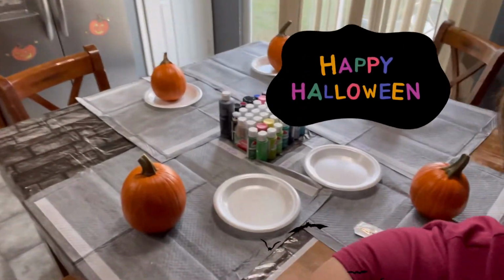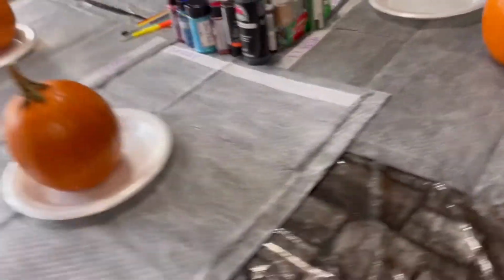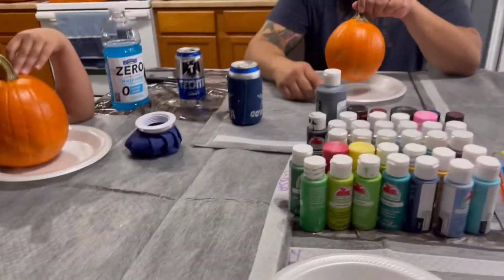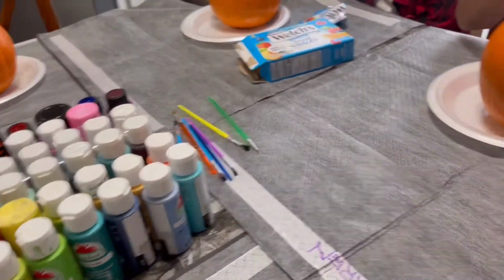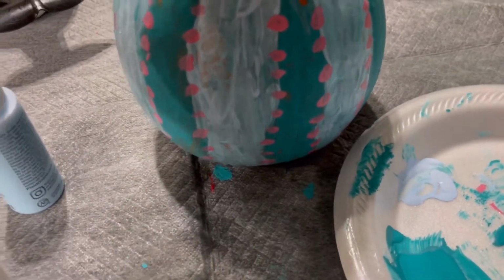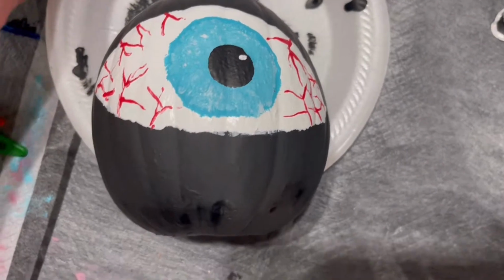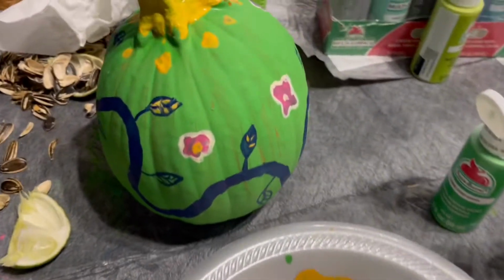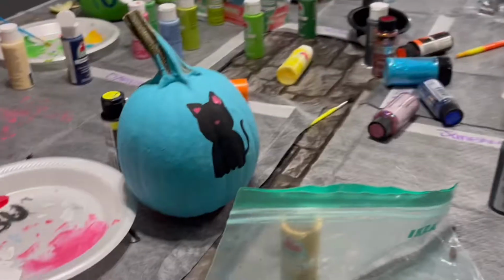Family Time || Painting Pumpkins 2021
Thank you to those who watch fully❤️

Here’s my previous video👇🏽👇🏽👇🏽